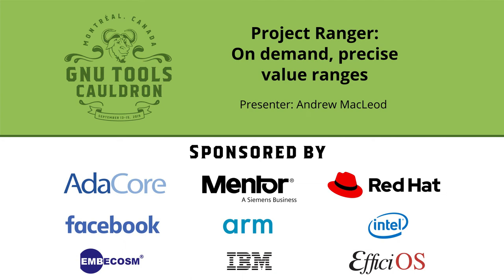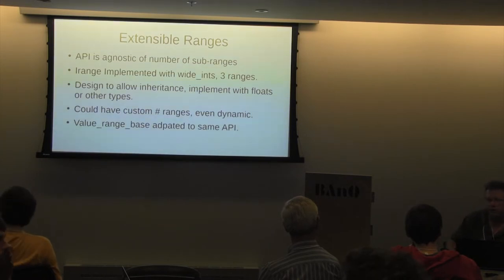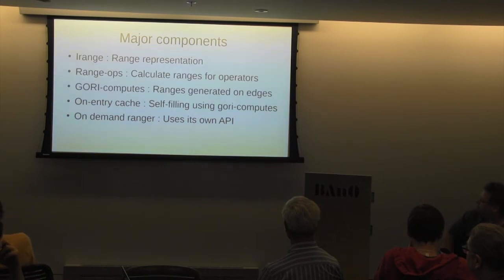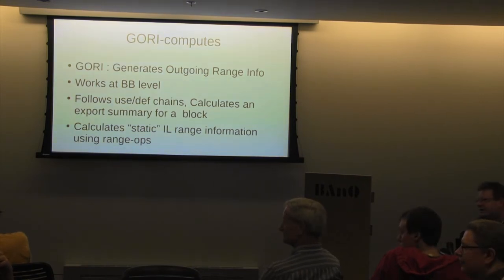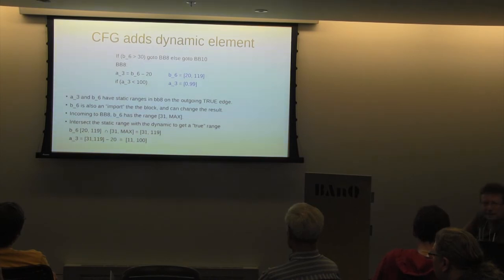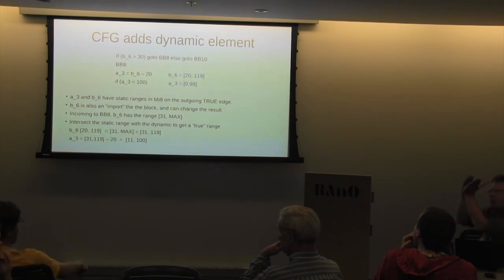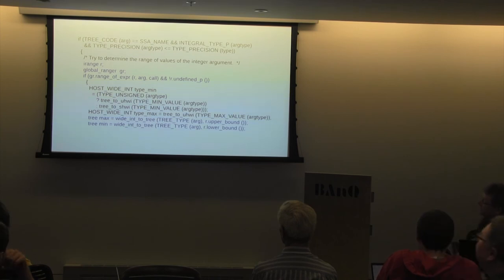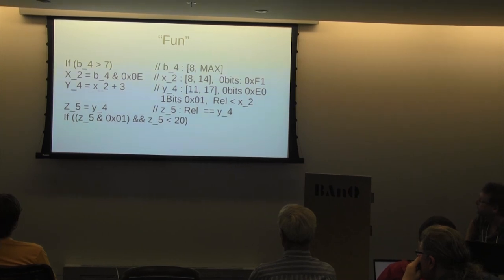Project Ranger: On demand, precise value ranges - GNU Tools Cauldron 2019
Presented by Andrew MacLeod at GNU Tools Cauldron 2019